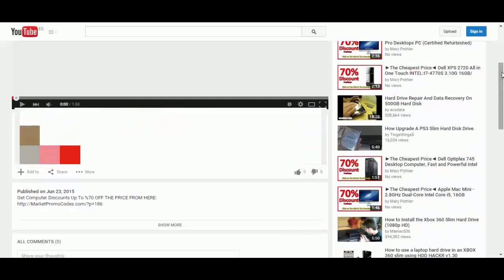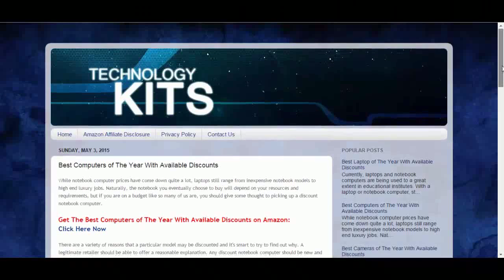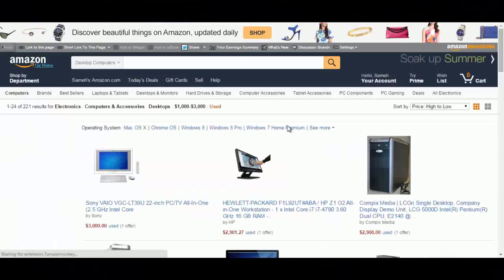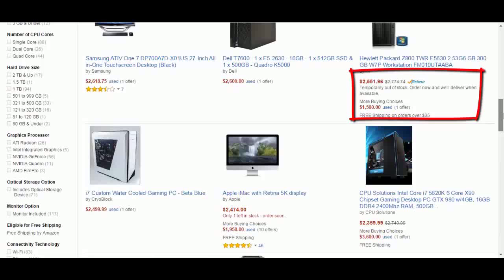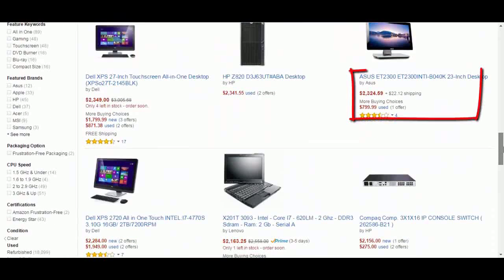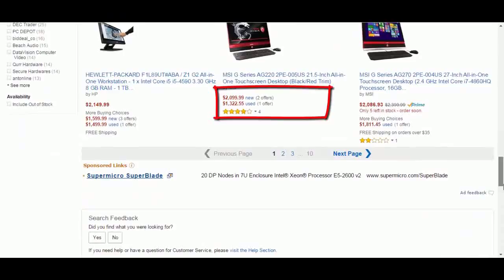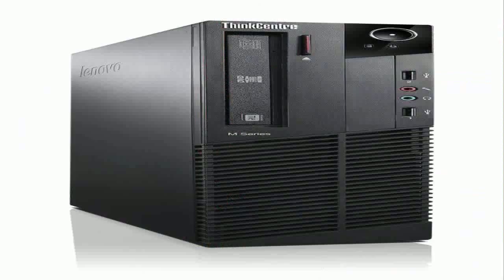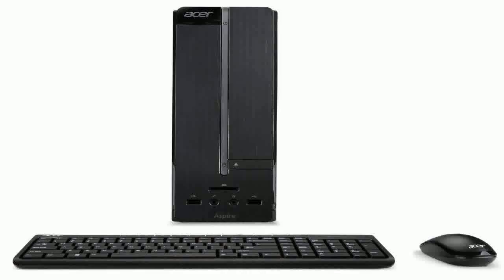[70% Off The Price] 4X CORE Gaming Desktop PC INtel i5 4460 3.2Ghz 8Gb DDR3 SSD 240Gb WIN7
4X CORE Gaming Desktop PC INtel i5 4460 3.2Ghz 8Gb DDR3 SSD 240Gb WIN7